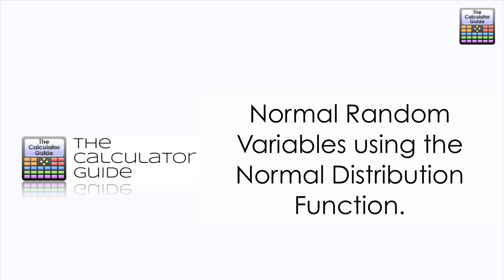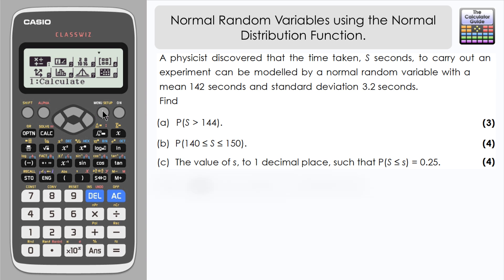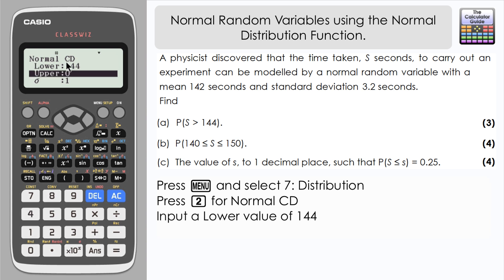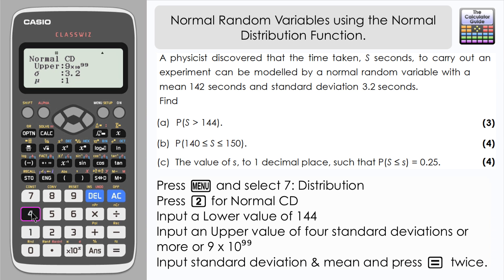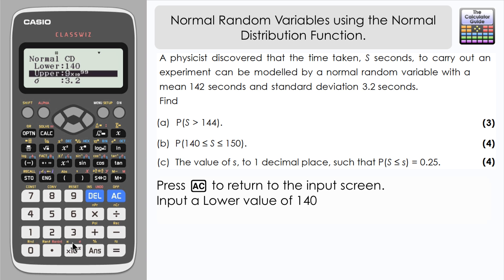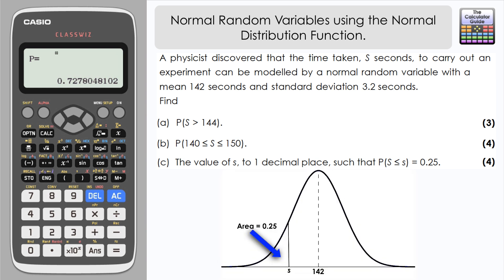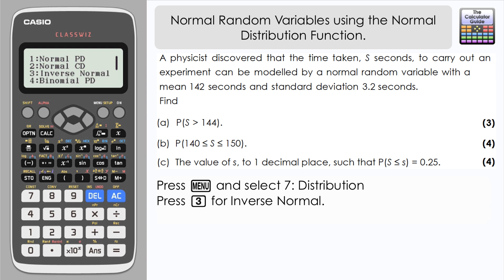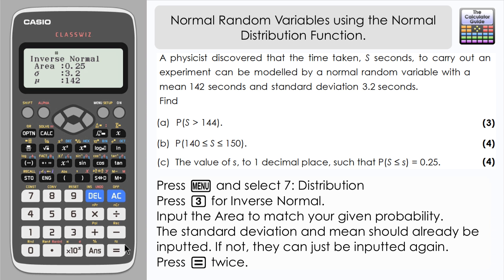Using Normal Distribution Mode on Casio Classwiz with Normal Random Variables To Find Probabilities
In this video, we use the normal distribution mode on the Casio Classwiz to answer a question involving normal random variables and respective probabilities. The features used include the normal cumulative distribution and the inverse normal function.